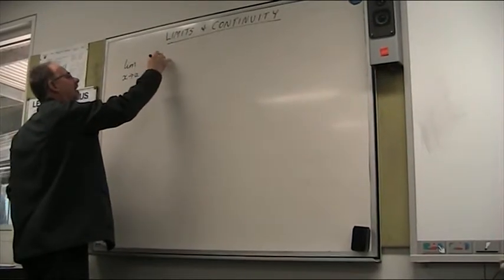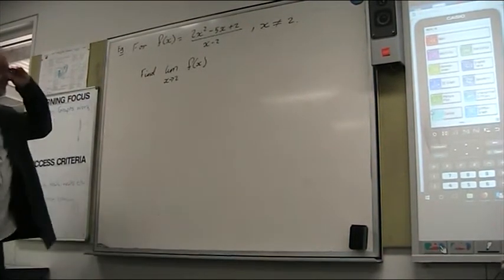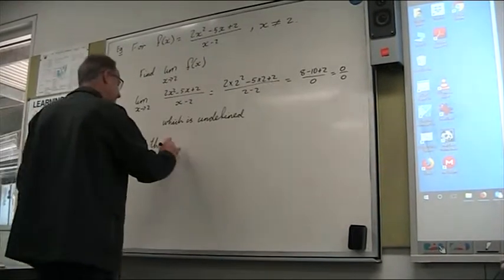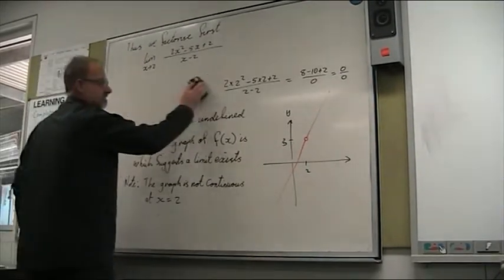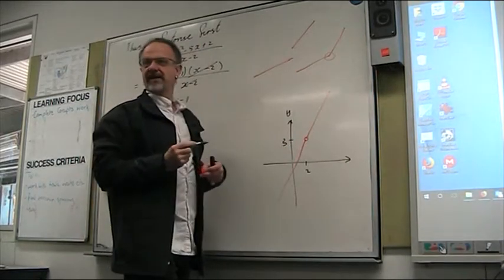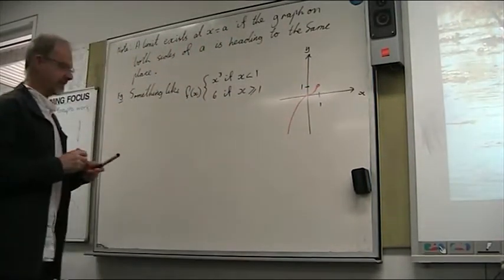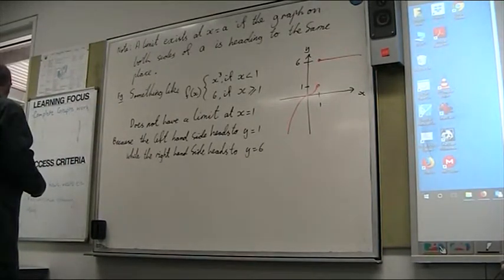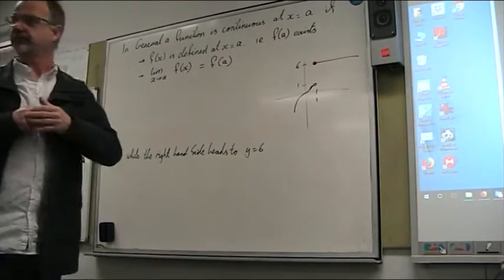Limits and Continuity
Limits and Continuity, limits, continuity